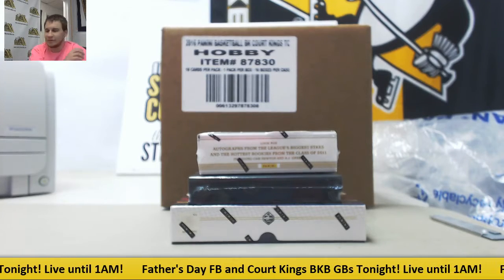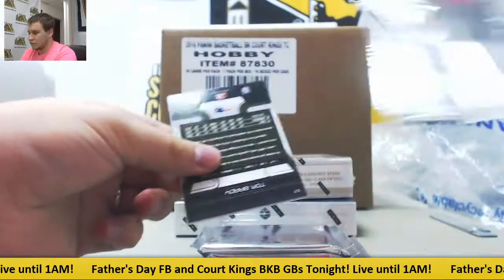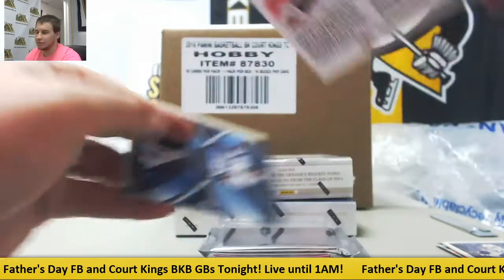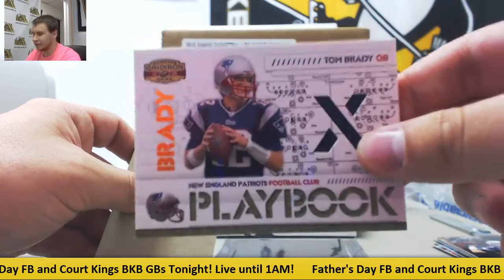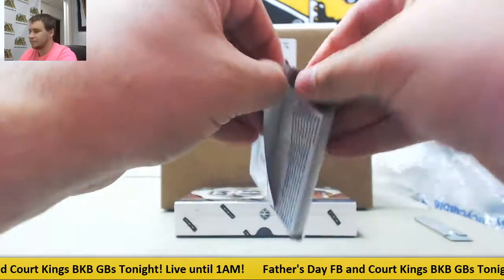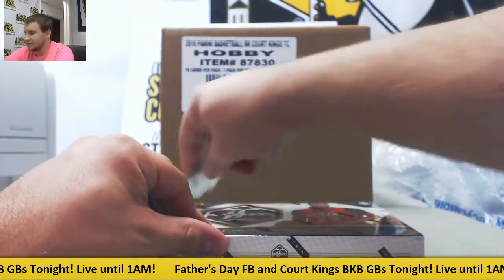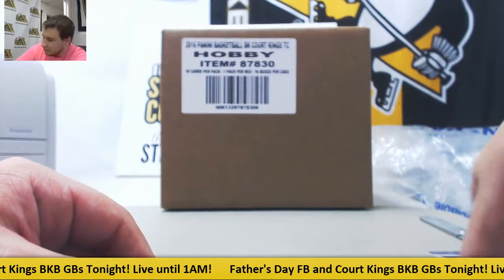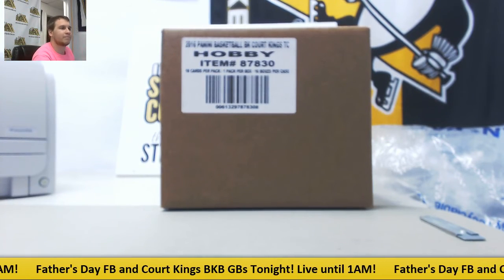Michael-(1) 2011 Panini Prime Sigs, 2016-17 Limited, 2017 QB12 Encore Live Break